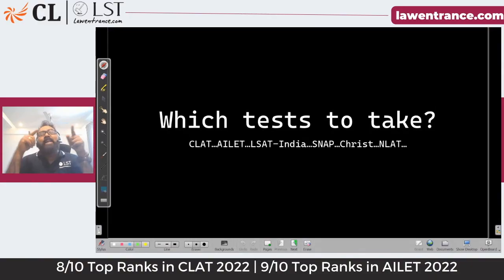Which all test to take? | Law After 12th | CLAT 2023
If you are planning to pursue LAW after class 12 you must know all the options that are available for you to help you with the same CLAT Mentor Gejo in this episode of GejoSpeaks discuss in detail the test one can take after class 12 to get admission to 5 years integrated law course.

To speak to our counsellors, Call @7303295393

To get regular updates on Law exams, join our official Telegram group